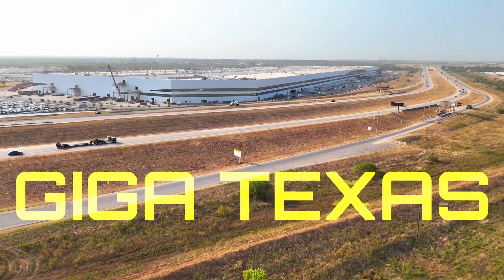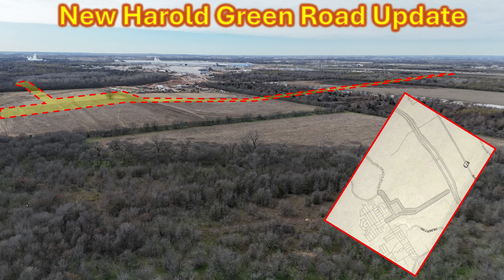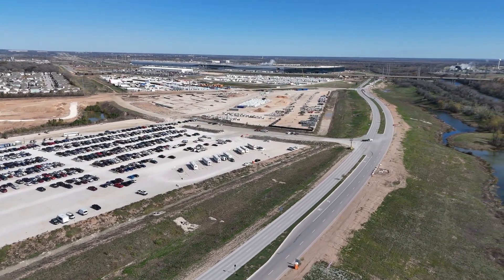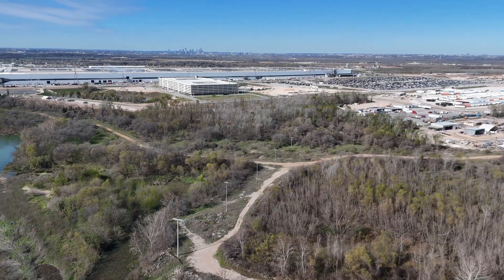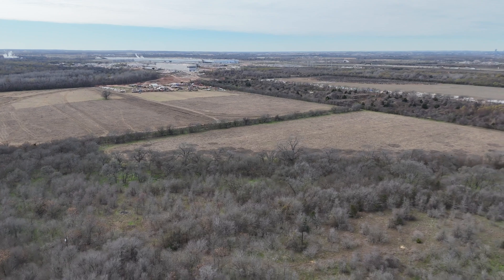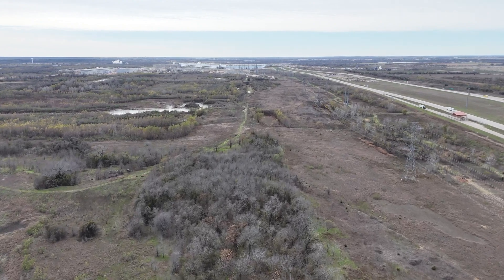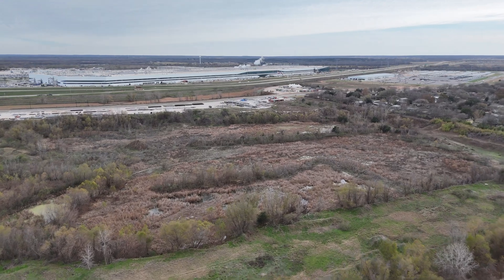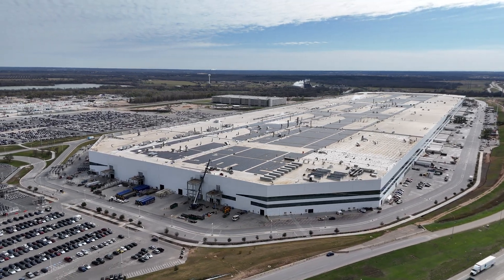Grand Tour, New Harold Green Rd Permit & 360 Degree Flight! 13 Jan 2025 Giga Texas Update (09:55AM)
Gigafactory Texas! This is where Model Y’s, Cyber Truck the Next Generation Car(s), Cybercab & the Optimus Robot production happens in 2025!

In this video, we take a grand tour around the larger Giga Texas property and see areas we do not normally get to observe and see what has changed and discuss some upcoming projects including a new Harold Green Road on the far north of the property.

Timestamps:
Drone flight overview with discussion & illustration: 0:06 to 2:31
Drone flight footage & infographics 2:53 to17:18

Then original Harold Green Road was renamed Tesla Road but with an agreement that a replacement would be built in the future. The new location and design of this road has undergone several permit applications and changes over the past 2 years, and now a revised permit has been filed, including a map of where and how this road will appear, with final decision on the design coming up on 14 January 2025.

At the end of the video, I have a bonus 360-degree flight around the main factory building at about 250 feet (80 meters) in altitude which gives a great perspective of the overall status of the factory itself, the solar panels, roof modifications and repairs, the south extension and the new Bag House and Melt Plants on the northeast side of the main factory.

Be sure to check out additional Texas Gigafactory footage on these channels:
@Jeff Roberts
@Brad Sloan